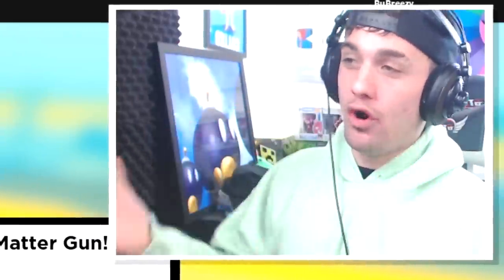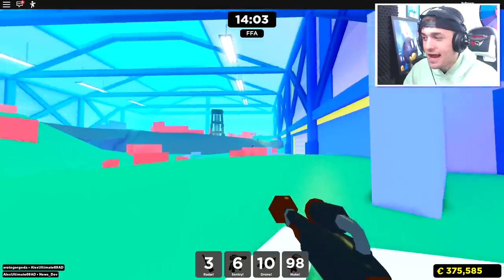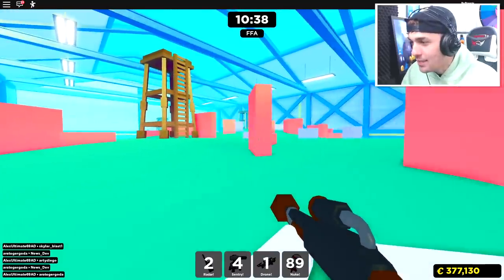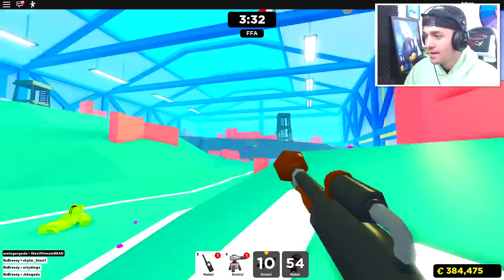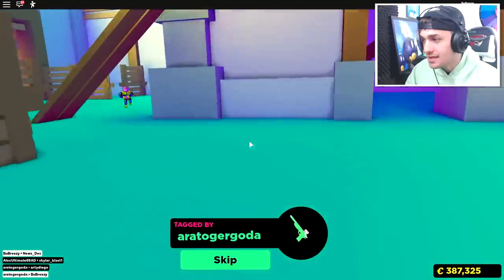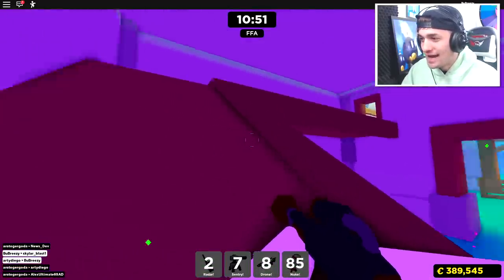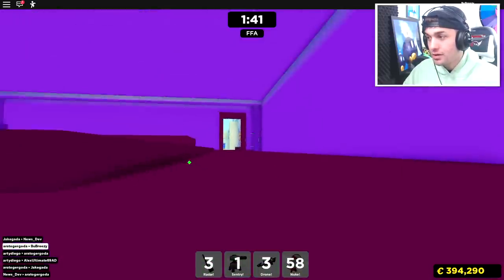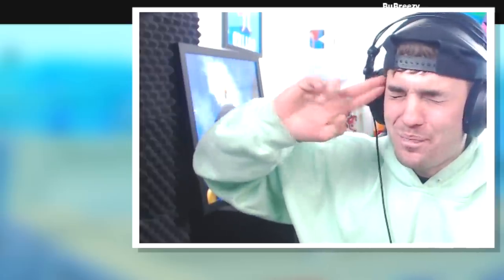HACKING THANOS VS PRO VENOM!! IF THEY BEAT ME I BUY THEM DARK MATTER GUN!! ROBLOX BIG PAINTBALL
Use Saber Simulator Code: Calixo

Today using my ultimate noob disguise i troll a big bully pretending to be HULK and so i decide i will return the favor and transform into the ultimate venom. WE ARE VENOM!!

--Credits--

Music & Sounds:

Epidemic Sounds